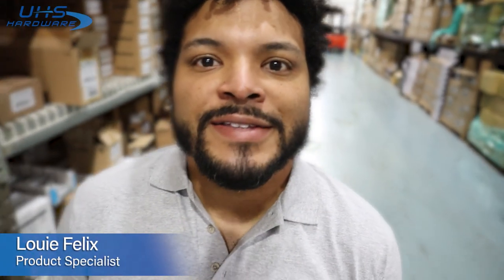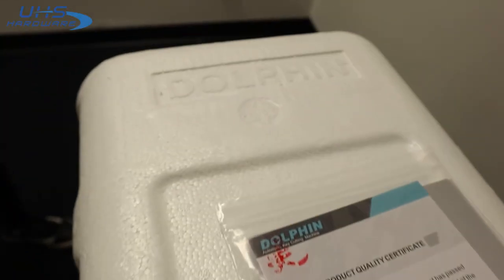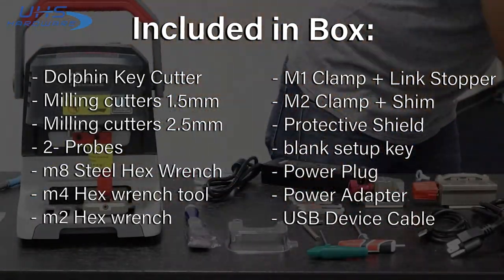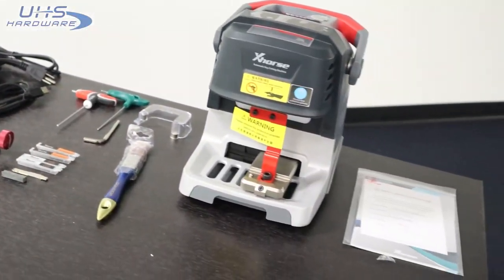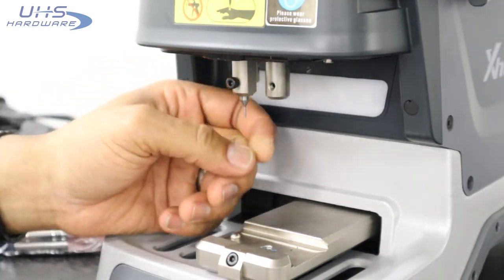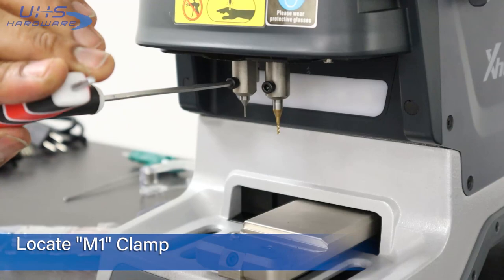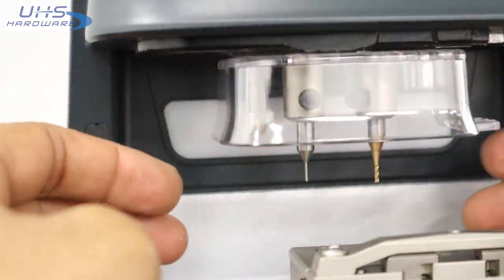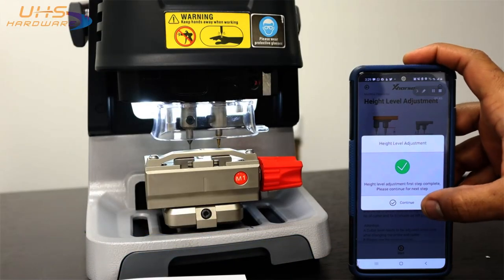Unboxing and Setup of Condor XC Dolphin XP-005 Portable Key Cutting Machine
Let's Unbox and Setup the Condor XC Dolphin XP-005 Portable Key Cutting Machine together.

Condor XC Dolphin XP-005 SPECS:
The latest in portable key cutting technology from XHorse! Has all the capabilities of the Condor XC Mini but also works on battery power and portable. Works with a phone app and Bluetooth connectivity.

Ships with M1 / M2 Jaws

Condor Dolphin is the latest portable automatic key cutting machine with a built-in battery inside.
It has all the capabilities of the Condor XC Mini.
Dolphin works on mobile phone application via Bluetooth connection.
M1/M2 Jaw -included in the package.